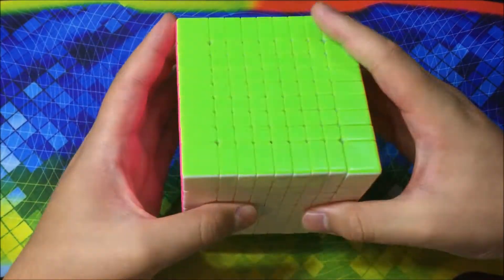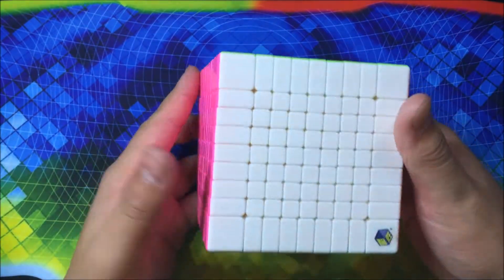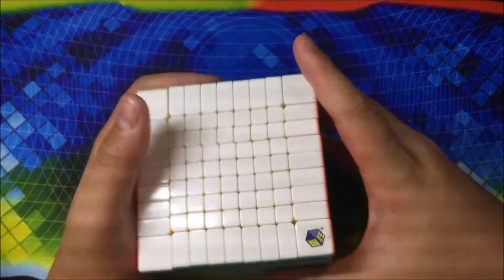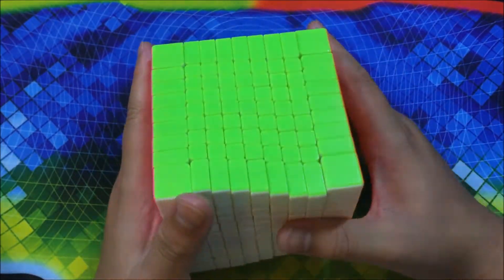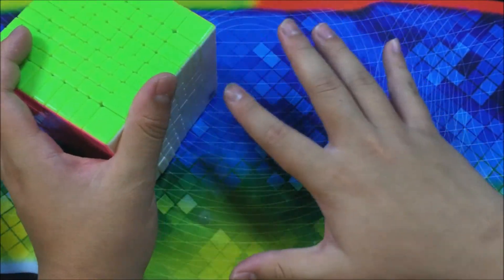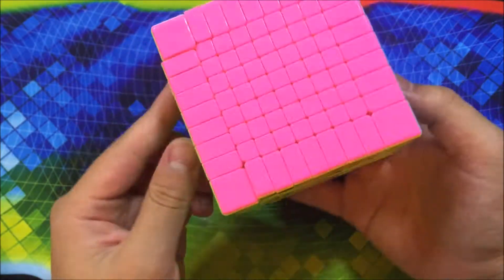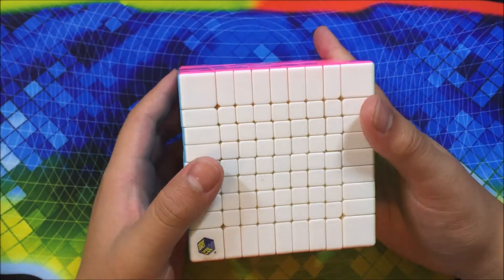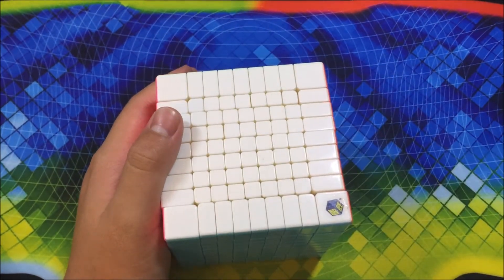First impressions of the Yuxin 9x9 | Should you get it?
Best 9x9 on the market!